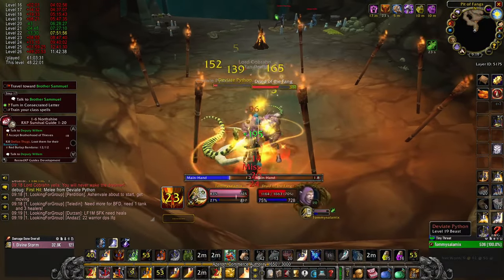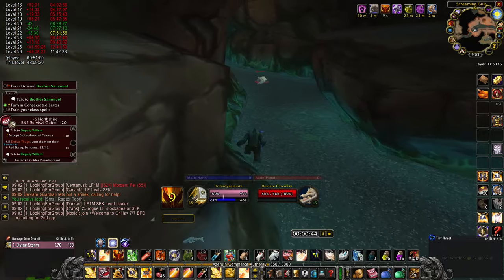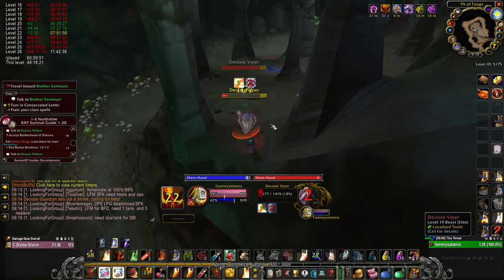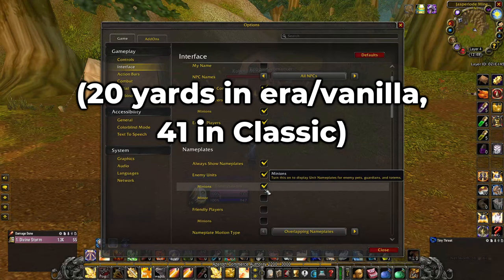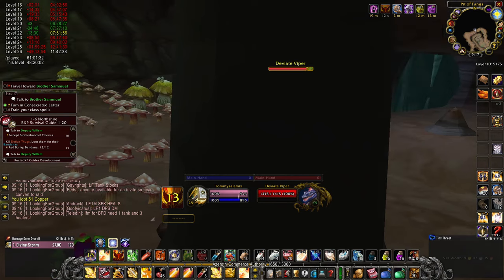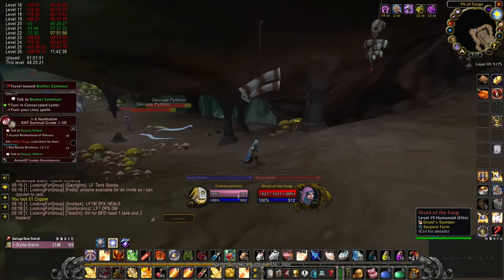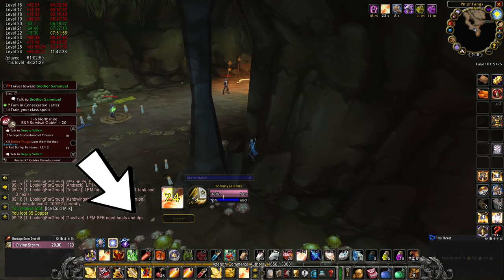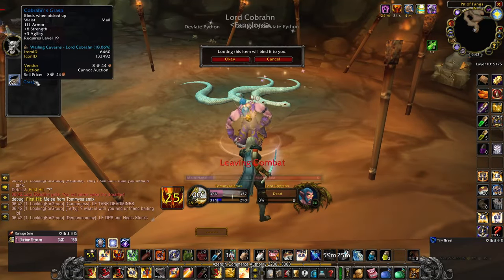Lord Cobrahn Solo in 5 Minutes (No Stealth) [Patched] | Season of Discovery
Any questions? Ask in the comments below, or in the discord

► Sign Up with My Link and get my 1-20 Era+Hardcore AND TBC/WOTLK 1-30 Leveling Guide FOR FREE at RestedXP!

What is Hardcore? - Hardcore is a solo leveling challenge for Classic WoW where "Death = Delete". You can't group unless it's for dungeons, can't do dungeons more than once (until level 60) and can only group with other hardcore players. Can't trade/use AH/use the mailbox. The Hardcore Discord